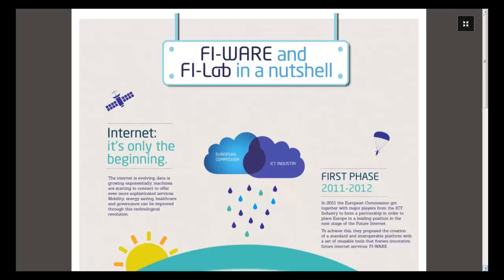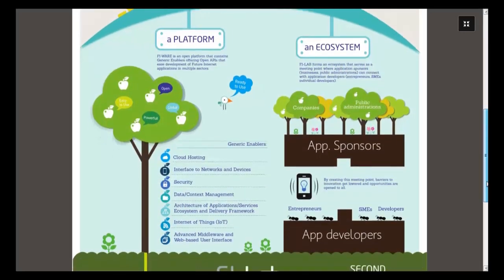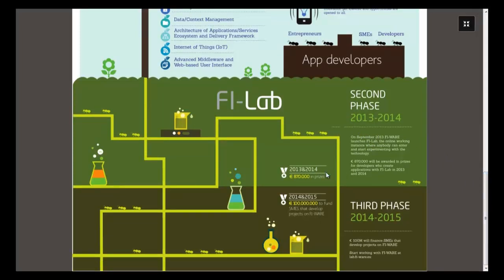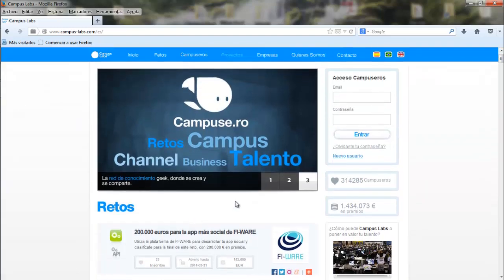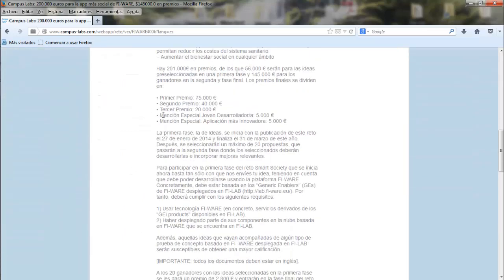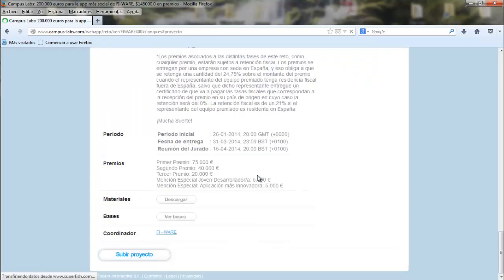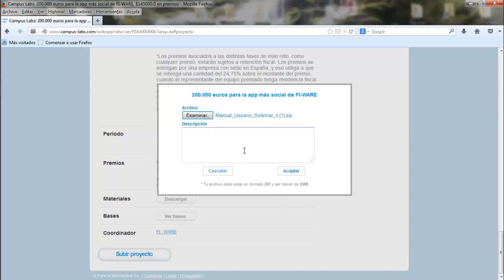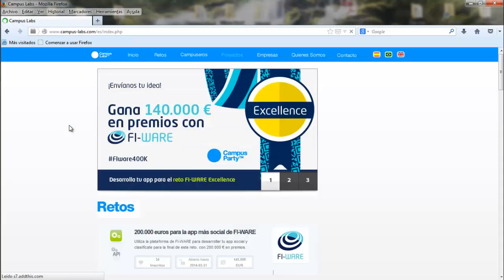What is FI-WARE and how can you participate?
Videotutorial explaining what is FI-WARE and how can you participate in the FI-WARE Challenge Competition.